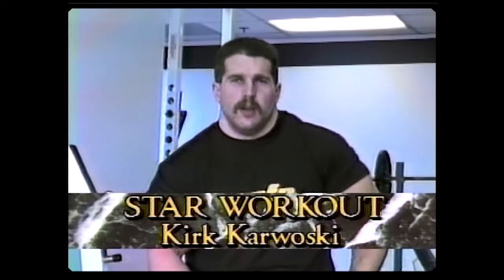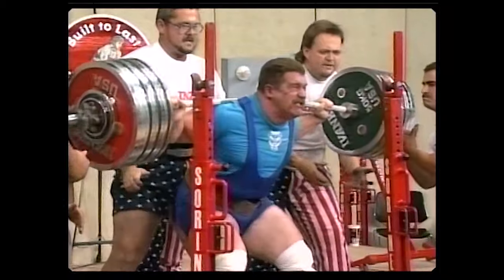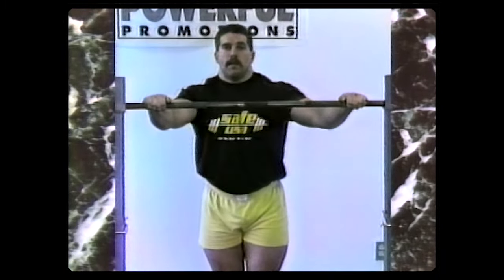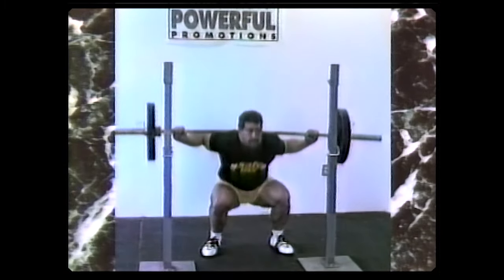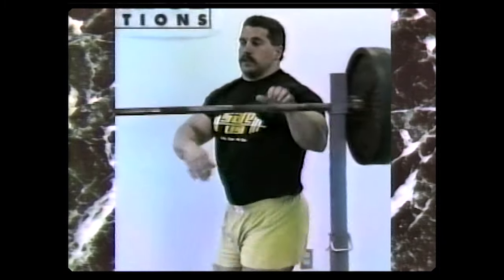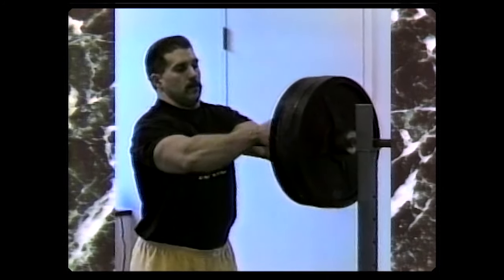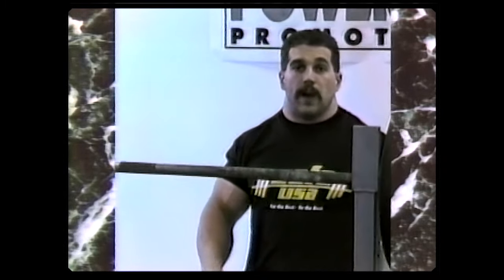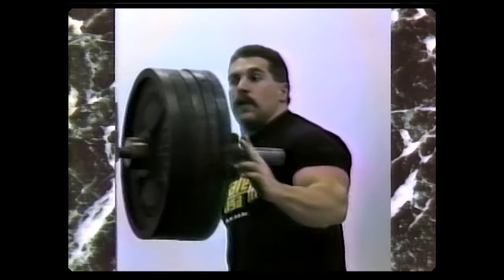Kirk Karwoski | Squat traning in 1994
Here is Kirk Karwoski in offseason training for the senior nationals in 1994. He competed in the 242 lbs/ 110 kg class and squated 915 lbs / 415 kg  ant totaled 2193,6 lbs / 995 kg.

Later that year he competed in the IPF worlds and won the 242 lbs /110 kg class.

Kirk "Captain Kirk" Karwoski was a six time IPF world champion along with seven time National champion. Kirk came in to powerlifting in the 80s and dominated as a junior lifter. In the 90s he competed as a senior at the IPF wolrds and USPF antionals were he completle dominated and set world records. He retired from competitive powerlifting after world in 1996. However he did a raw competition in 2004 as a last performance, this was before raw lifting went big. He set a squat and total world record in the 110 kg / 242 lbs class.

This is footage from Video power magazine.